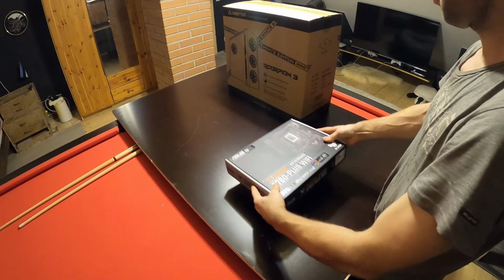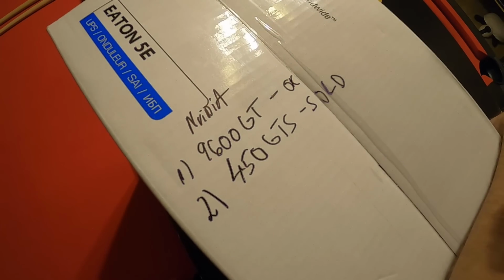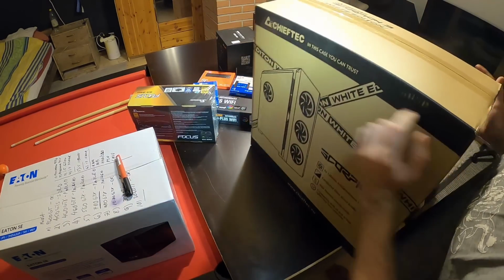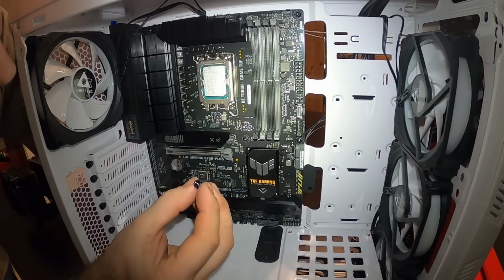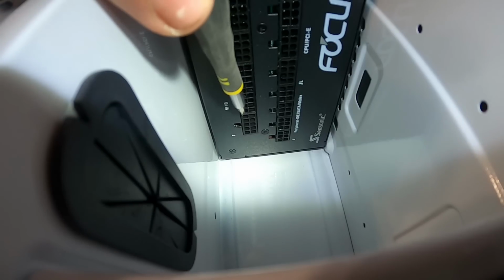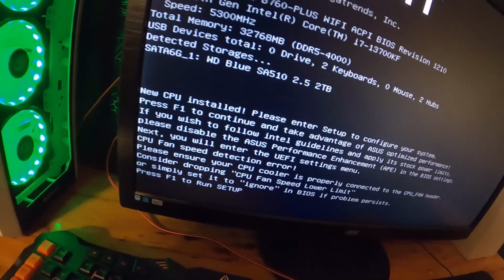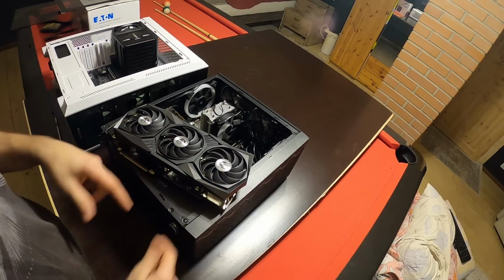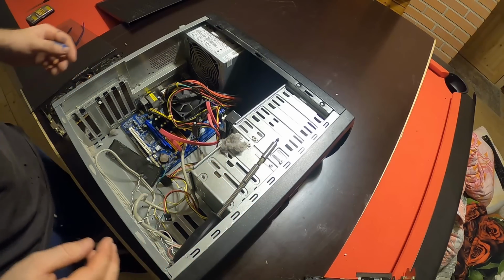Going 4K - building a new PC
So i bought a new camera last year (hero12black), wanted to test out 4k, but my old computer would not be able to render the footage properly, so i decided to make a new PC. Better late then never right?

Table of content:

00:00 Intro
07:35 Talking about parts
15:45 Building new computer
54:21 Starting new PC
37:50 Cooking the old card
46:58 Testing new PC
50:18 Testing other 2 cards